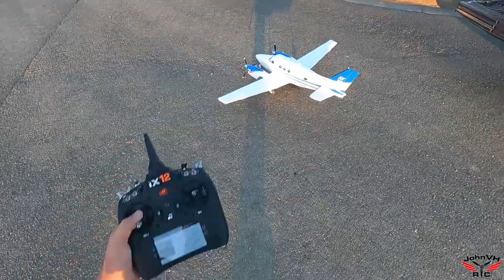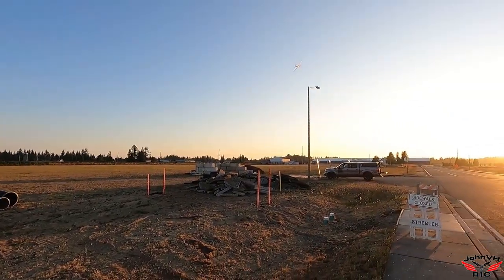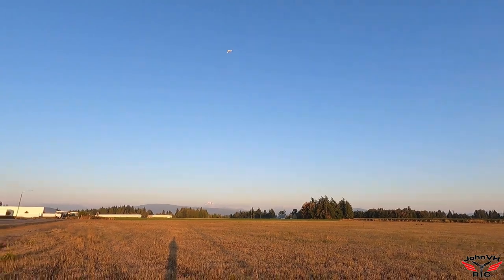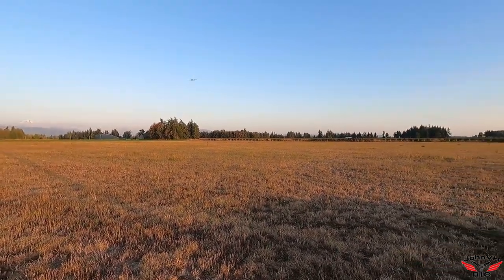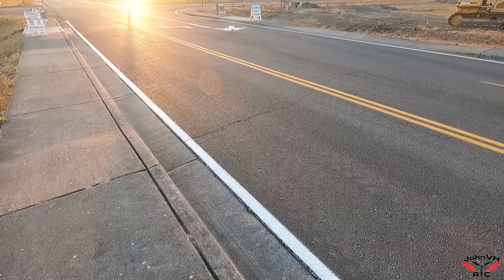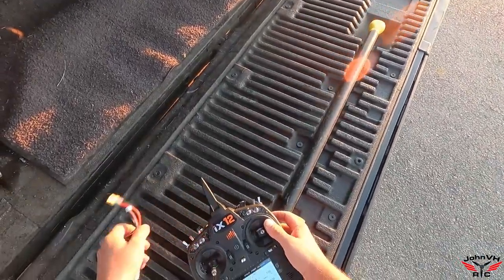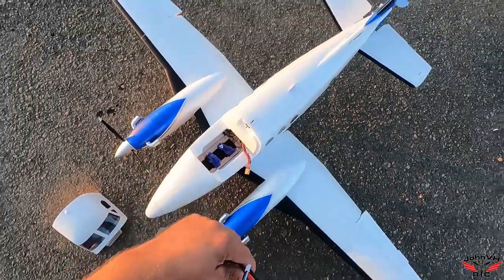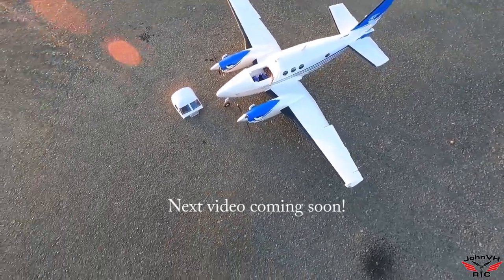Evening flight Avios KingTwin 1700mm Turboprop Airplane from HobbyKing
This is my HobbyKing Avios King Twin 1700mm Civilian RC Plane Maiden Flight Review.
Hero 9 Black
Radio I use

This great-looking and superb flying Avios KingTwin 1700 sports/scale model is based on a small twin-turboprop and is very reminiscent of the type used by the military or civilian charter airlines around the world. The simplistic, yet striking color scheme depicts the type of paint jobs commonly used on civilian propliners.

The KingTwin 1700 is packed full of cool features including LED lights, retracts, and split flaps. The powertrain of 2 x Aerostar 3748-820KV brushless outrunners with Aerostar 40A ESCs was chosen by the Avios team after careful testing. This combination of motors, ESCs, contra-rotating props, and a 4S LiPo battery proved to be the optimum setup for power and duration.

The KingTwin 1700 has the ability to operate happily off of smooth, short-grass fields, and of course hard runway surfaces. The split flaps enable scale take-offs and landings, and the daylight visible LED lights add that touch of realism.

For transportation, the outer wing panels feature a unique latching system that allows for quick and easy assembly and removal. This system also includes a quick connect/disconnect plug and socket for the servos and LED lights. Throughout, the KingTwin 1700 uses the very popular and reliable Turnigy HXT900 servos - this is a first for an Avios model. Due to the low parts count of the tough EPO airframe, and being PNF, the KingTwin 1700 is very quick and straightforward to put together, most of it has been pre-assembled at the factory.

The Avios KingTwin 1700 is fantastic to fly and looks brilliant in the air. It has excellent low-speed handling, and at speed, it really grooves and locks in. It's a real pleasure to fly. This impressive twin-engined model is a worthwhile addition to any modeler's hangar for its looks, ease of assembly, and excellent flight characteristics.

Features:
• A great looking sport/scale model of a typical twin-engined turboprop
• Powertrain is optimized for performance and duration
• Retractable landing gear, split flaps, and working, daylight visible LED lights
• Unique detachable wingtips for easy transportation
• Low parts count for easy, quick assembly of the EPO airframe
• Plug N Fly - motors, ESCs, HXT900 servos, and LED lights are pre-installed at the factory
• Excellent flying characteristics, especially at low speeds

Specs:
Type: Avios (PNF) KingTwin 1700 Sports/Scale Executive Turboprop Airplane
Wingspan: 1700mm
Length: 1196mm
Flying Weight: 2985g (inc battery)
Motor: 2 x Aerostar 3748-820KV brushless outrunner
ESC: 2 x Aerostar 40A brushless
Servos: 7 x Turnigy HXT900
Propellers: 1 x 3 blade L/H rotation, 1 x 3 blade R/H rotation
Landing Gear: 3 x Servoless retractable

Included:
1 x Avios KingTwin 1700 EPO airframe
2 x Aerostar 3748-820KV brushless outrunner
2 x Aerostar 40A brushless ESC
7 x Turnigy HXT900 servo
3 x Servoless retractable landing gear with scale oleos
1 x LED daylight visible LED system
1 x Set of scale parts
1 x Set of pushrods and connectors.
1 x Set of assorted screws
1 x Quick-Start set-up guide

Required:
6 channel transmitter and receiver
4S 3000~4000mAh LiPo/LiHv battery of 30C or more w/XT60
XT90 to XT60 battery adapter for battery packs fitted with XT90 connectors
Suitable LiPo battery charger
Adhesives
Petrincic